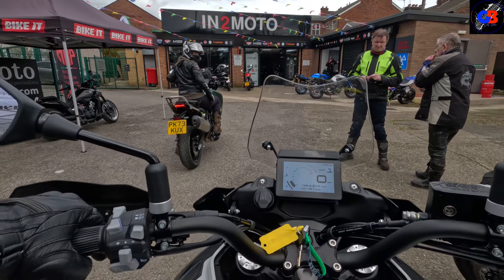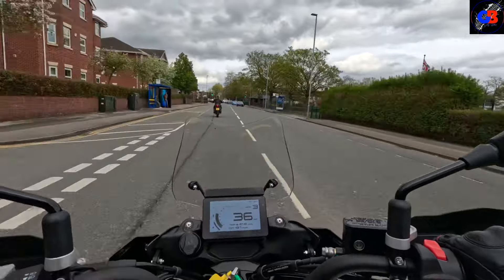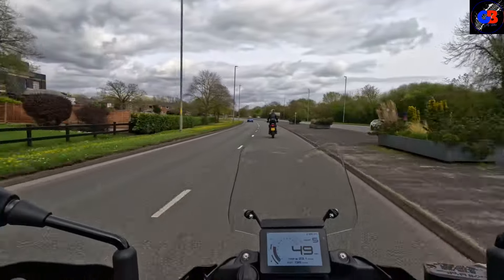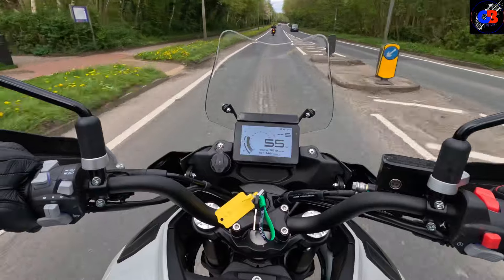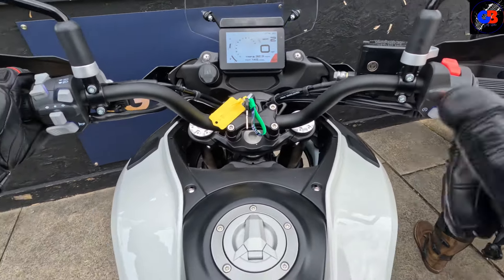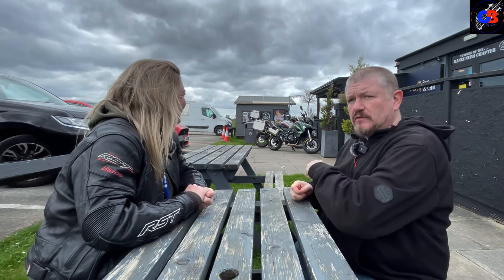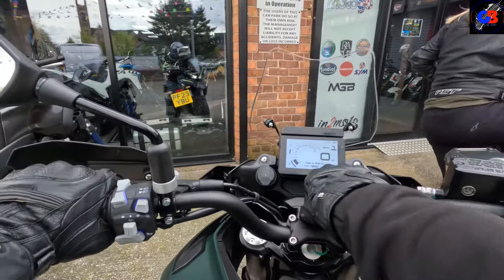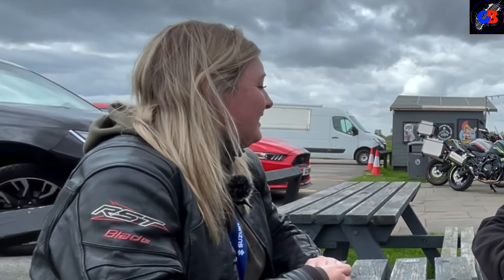Benelli 702 or 702x? Let’s get a ladies opinion!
Benelli 702 or 702x?  Let’s get a ladies opinion! Sara and I take out a bike each. I start on the 702x and she takes the 702 then we do the old swaparoo.  Do we both agree on a winner?

Big thanks to @in2moto480 and @MotoGBofficial the only place to buy your next bike 👍.